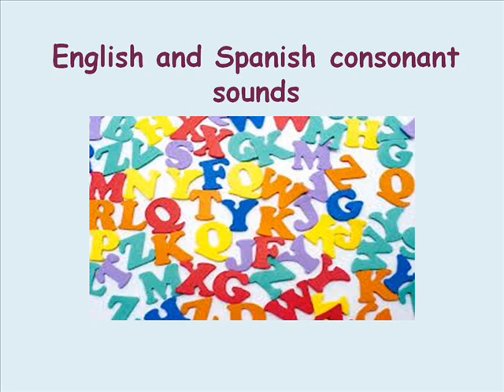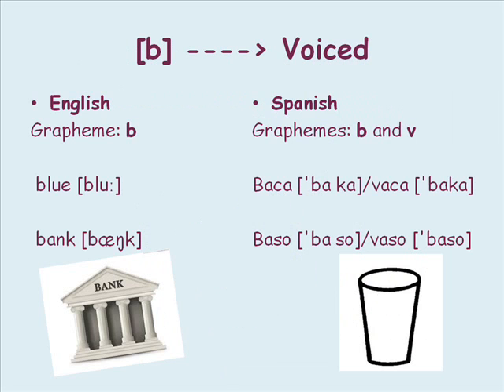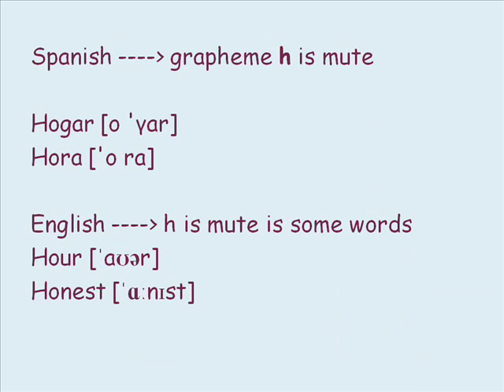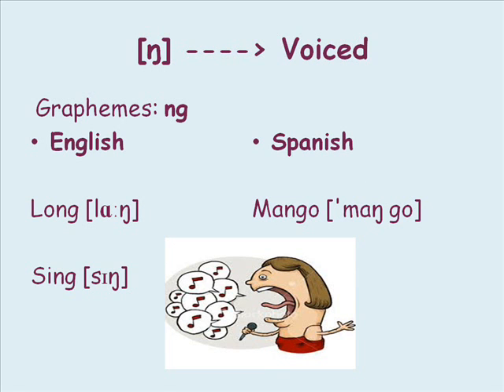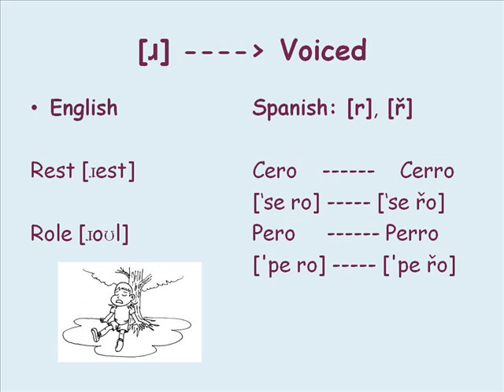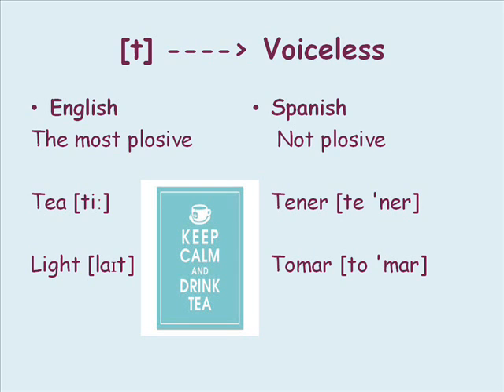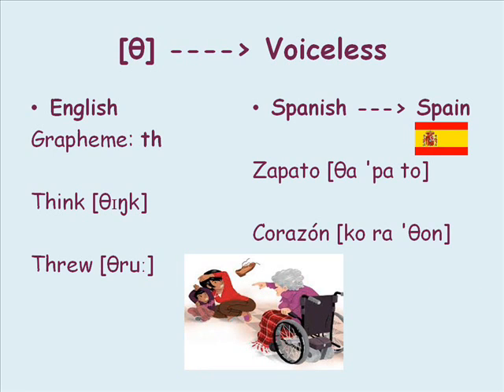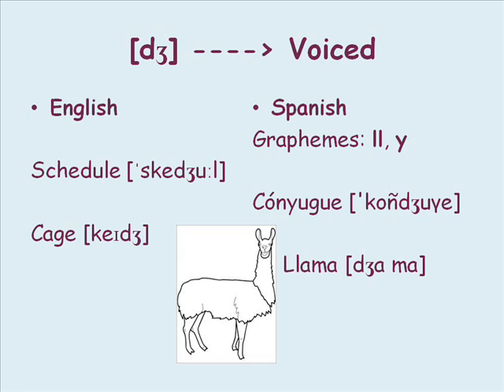Consonant sounds in English and in Spanish-- Adriana Montoya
Second Project: Consonant sounds
by: Adriana Montoya.